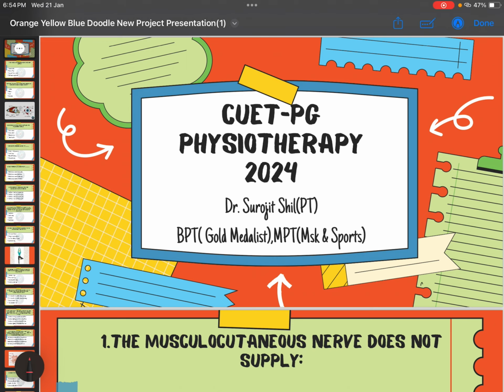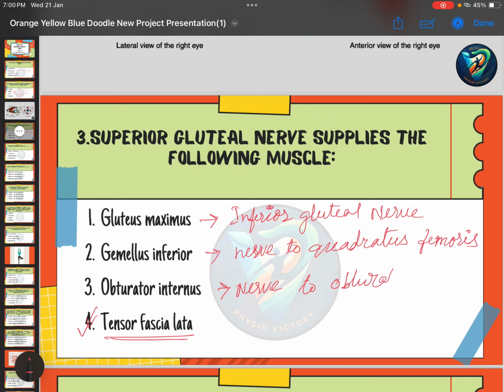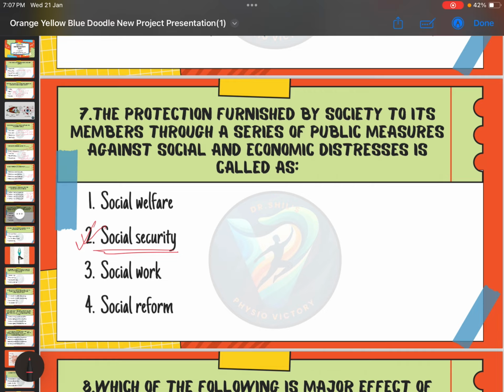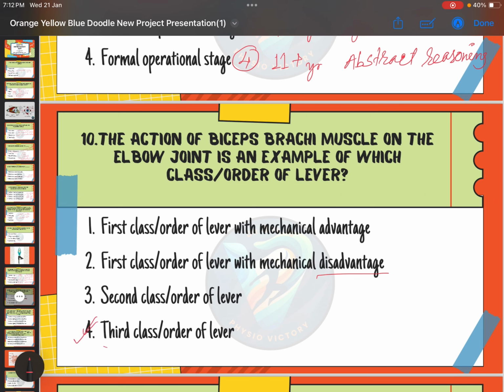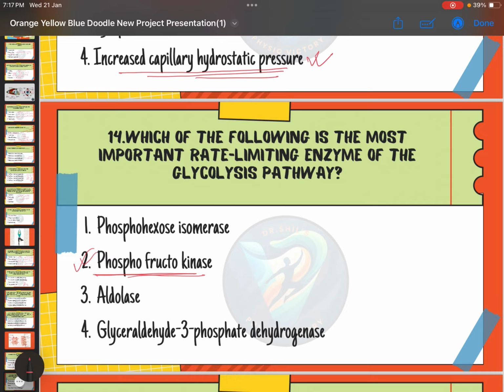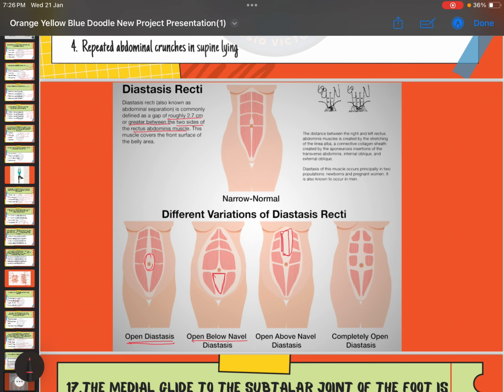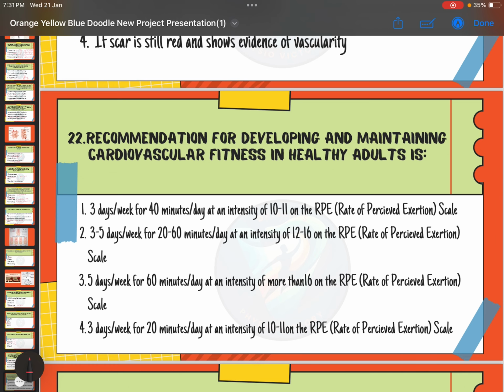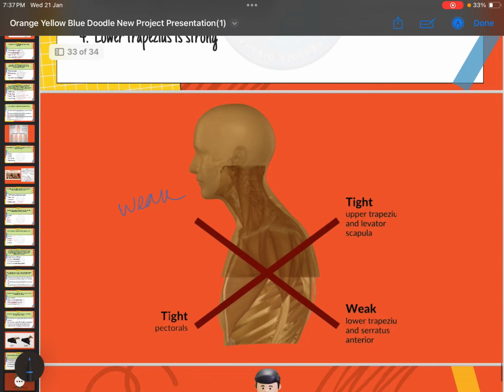CUET PG Physiotherapy 2024 (Part -1) | MCQs with Detailed Explanations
Ace your CUET PG Physiotherapy 2025 exam with these solved MCQs!

Join Dr. Surojit Shil (PT), BPT Gold Medalist and MPT in Musculoskeletal & Sports, as he breaks down 25 essential questions from anatomy, physiology, yoga, biomechanics, and more. Perfect for MPT entrance exam preparation, competitive physiotherapy exams, and revision.

Timestamps:
0:00 - Intro to CUET PG Physiotherapy Prep
1:15 - Q1: Musculocutaneous Nerve Supply
2:45 - Q2: Superior Oblique Muscle Nerve
4:20 - Q3: Superior Gluteal Nerve Muscle
5:50 - Q4: Aplastic Anemia Cause
7:10 - Q5: Fick Principle Usage
8:40 - Q6: Alveolar Ventilation Formula
10:05 - Q7: Social Security Definition
11:30 - Q8: Vrikshasana Major Effect
13:00 - Q9: Piaget's Cognitive Stages - Language Emergence
14:25 - Q10: Biceps Brachii Lever Class
15:50 - Q11: Foot Dorsiflexors Paralysis Effect
17:15 - Q12: Lumbar Vertebra Facets Orientation
18:40 - Q13: Causes of Oedema (Not Causing)
20:05 - Q14: Glycolysis Rate-Limiting Enzyme
21:30 - Q15: Eccentric Training in Rehab
22:55 - Q16: Diastasis Recti Corrective Exercise
24:20 - Q17: Subtalar Joint Medial Glide
25:45 - Q18: Monophasic Sinusoidal Currents (Pierre Bernard)
27:10 - Q19: Cold Packs Skin Temperature
28:35 - Q20: UVR Therapy E3 Dosage
29:55 - Q21: Pressure in Burn Scar Healing (Not Required)
31:20 - Q22: Cardiovascular Fitness Recommendations
32:45 - Q23: Age-Related Physiological Changes (Incorrect)
34:10 - Q24: Boutonniere Deformity (Incorrect Statement)
35:35 - Q25: Cervical Upper Crossed Syndrome Muscles

Comment your answers below – which question stumped you?

About Dr. Surojit Shil: Expert in musculoskeletal and sports physiotherapy, helping students crack exams like CUET PG.

👉 Watch till the end for sure-shot scoring MCQs.